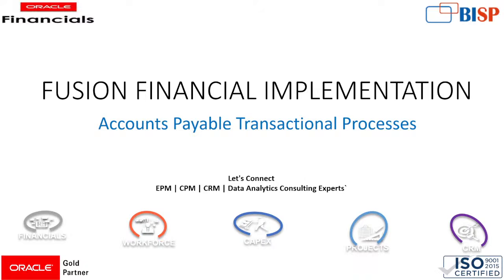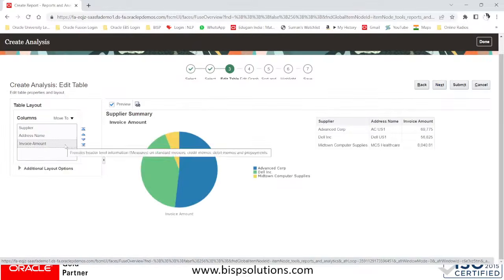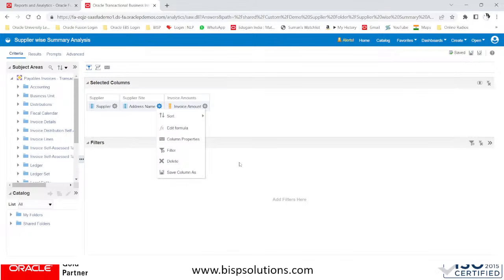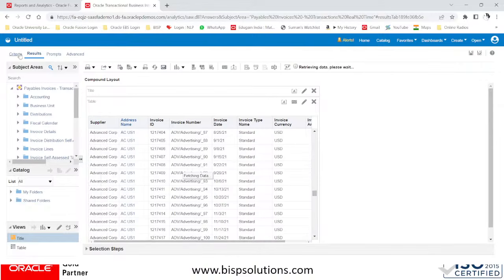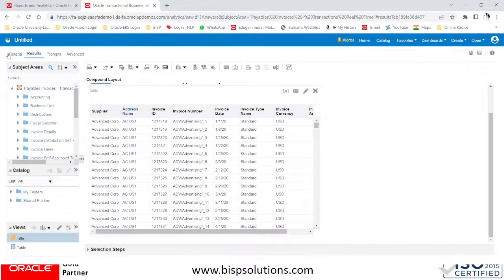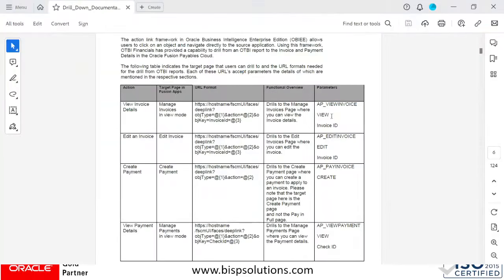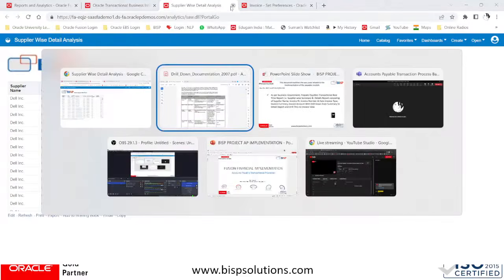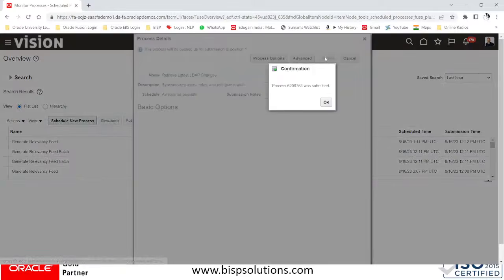Accounts Payable Transaction Process Based on Case Study | The Full Cycle of the AP Process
Accounts Payable Transaction Process Based on Case Study